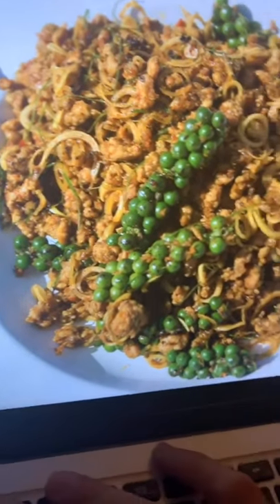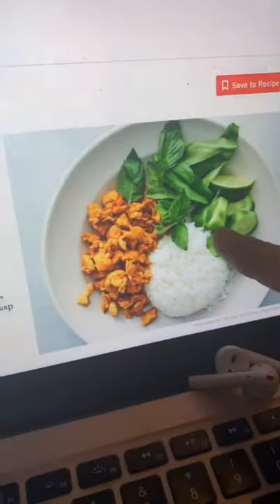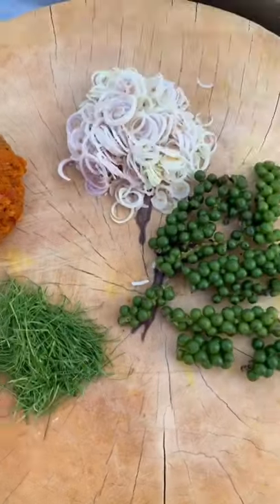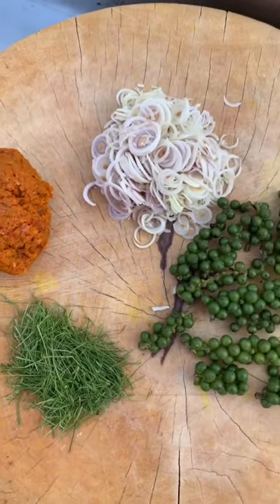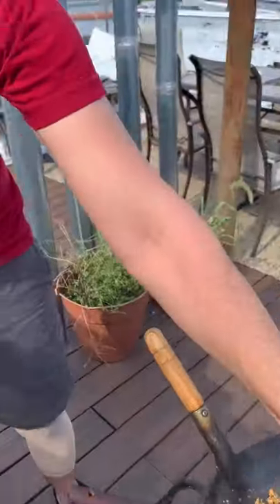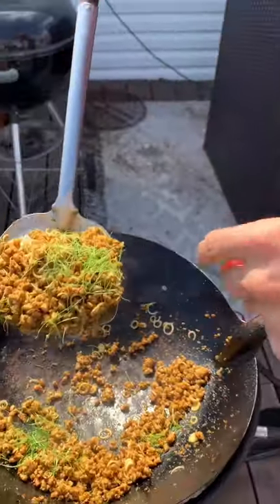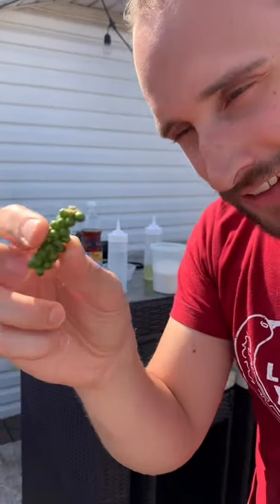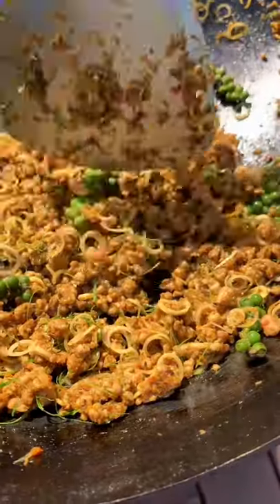NYtimes Cooking inspired me to make a dish I haven't made for a while.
คั่วกลิ้งหมู kua kling moo (dry curry southern curry with pork). @nytcooking recently did a recipe of this classic dish and since it brings me joy to present Thai food that is studied with deep respect to the culture, here is my version. This post or video is not to shit on their recipe, it's merely to point those who are interested in deep diving more into Thai food and aesthetics (which translate to accurate flavor profiles) how it may be served in Thailand.

Recipe including my homemade paste and more information on my